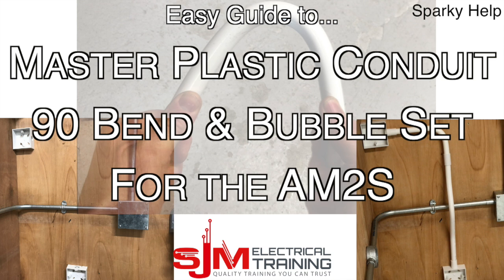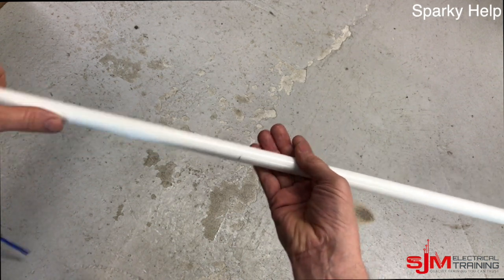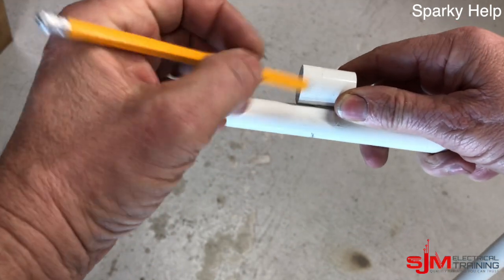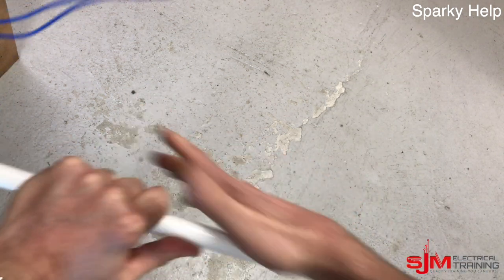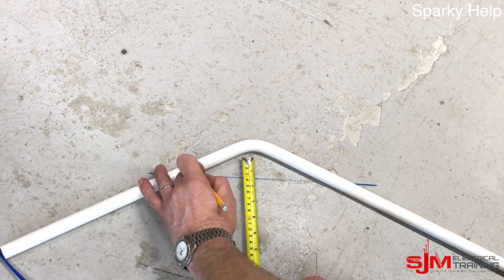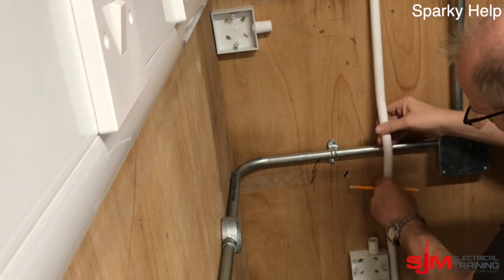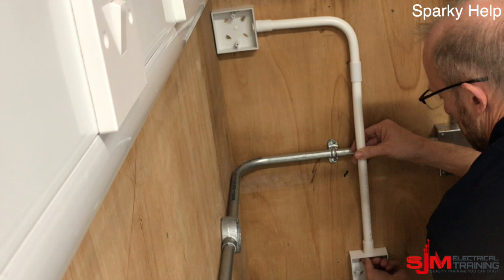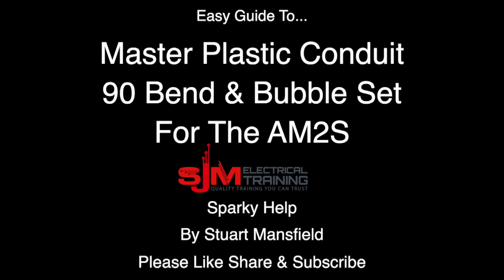Master Plastic Conduit 90 Degree Bend & Bubble Set For the AM2S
The easy guide to plastic conduit bending, this video will show you how to make a 90 degree bend to a measurement and make a bubble set to clear an obstacle (in this case a steel conduit).  This video will help all those going for the AM2S assessment as part of their endpoint assessment.  How do you make these to measurement and what stops them falling apart.